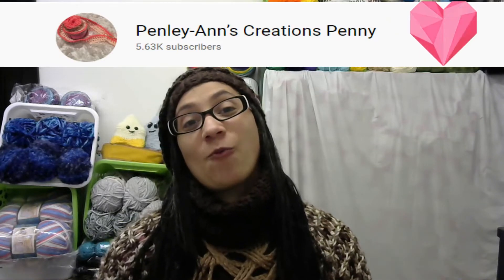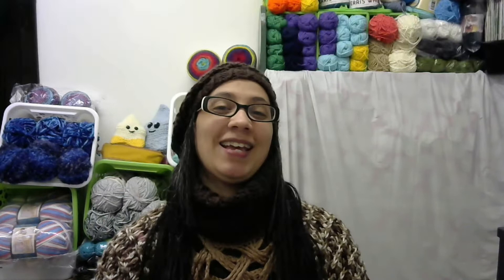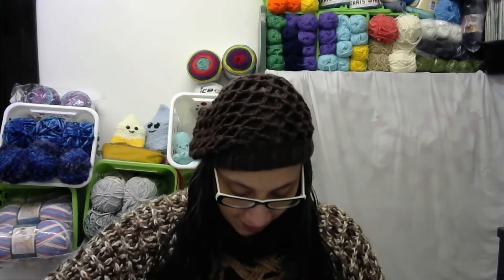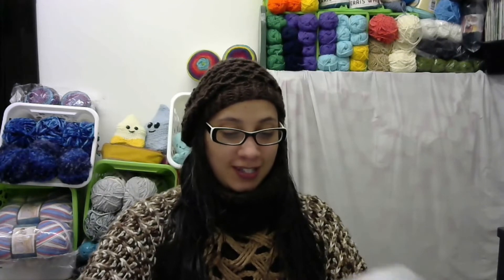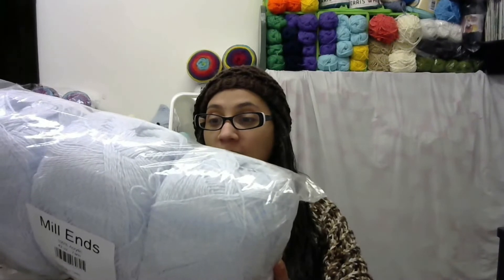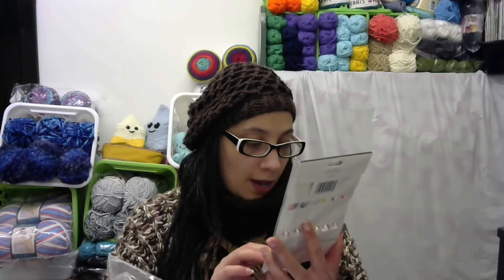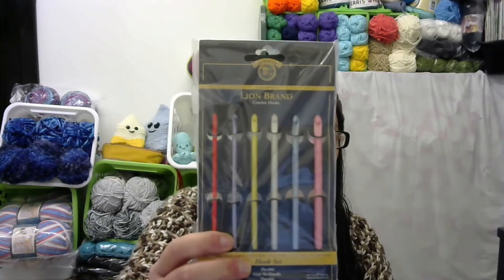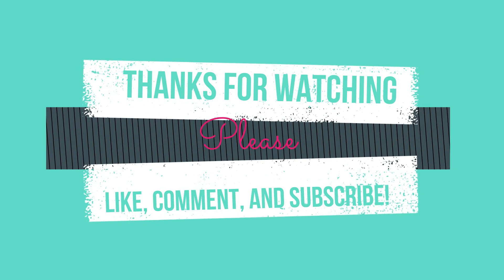Prize mail From: Penley-Ann’s Creations Penny